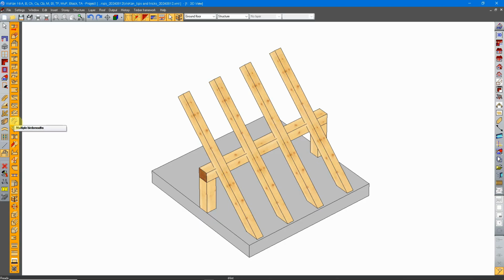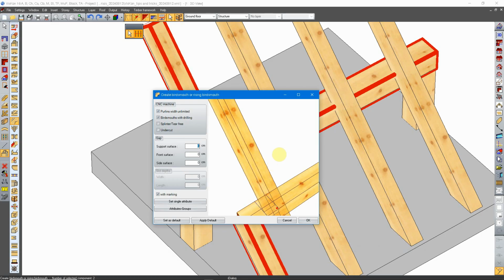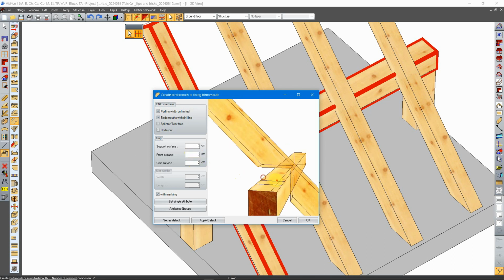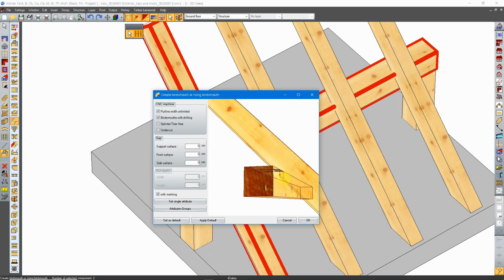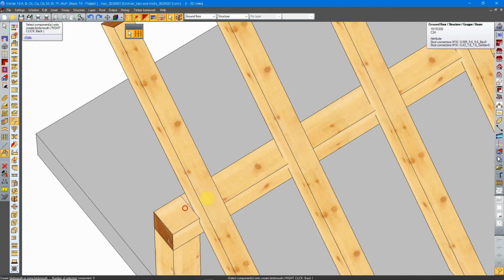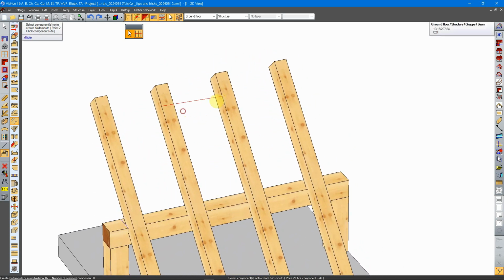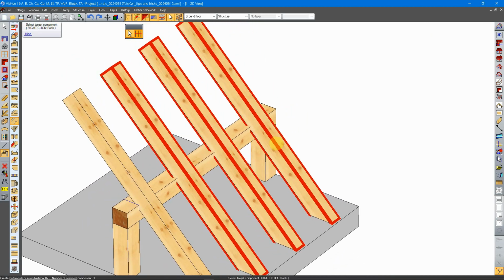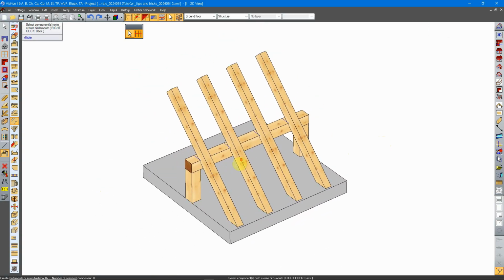MW-14 Machineworks - Birdsmouths | Prelucrarea elementelor de lemn - Chertare căpriori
MW-14
Machineworks - Birdsmouths
Prelucrarea elem. de lemn - Chertare căpriori

Iată câteva dintre funcționalitățile pe care le veți explora în acest video:

Perforare liberă
Chertare liberă
Separare-conectare
Profilarea capetelor
Marcaje libere
Frezare longitudinală
Decupaj unghiular

Here are some of the features you will explore in this video:

Controlled cut
Tenon-mortise
Dovetail
Dovetail (head)
Half lap joint
Cross halving
Lap groove
Front lap groove
Free drilling
Free birdsmouth
Break-merge
Soffit boarding cut
Setting board
Head profiling
Free markings
Beam head tenon
Dado joint
Log wall joint
Notch/groove
Rebate
Chamfer
Slot
Free saw groove
Start marking
Plane/cross section/clear